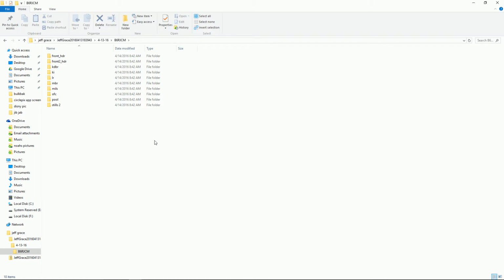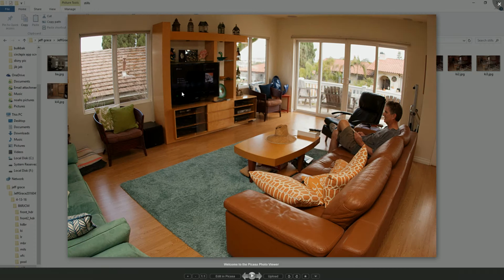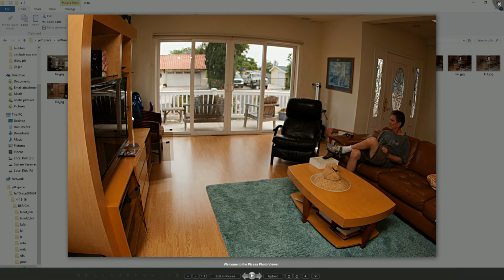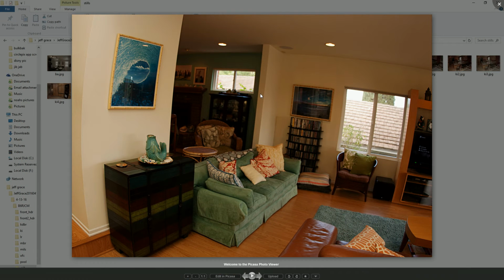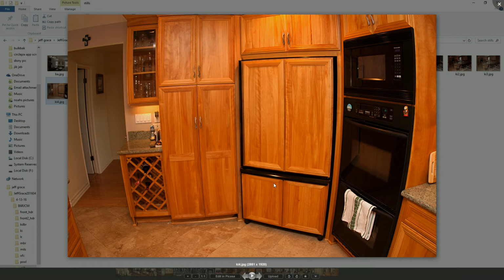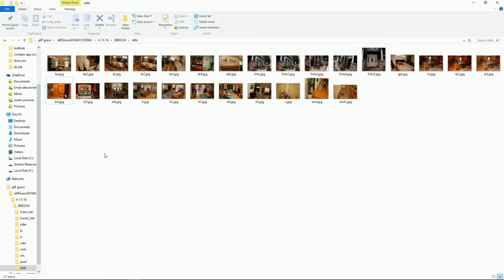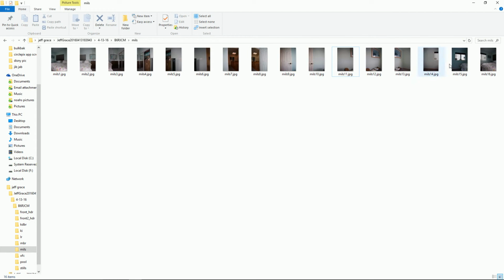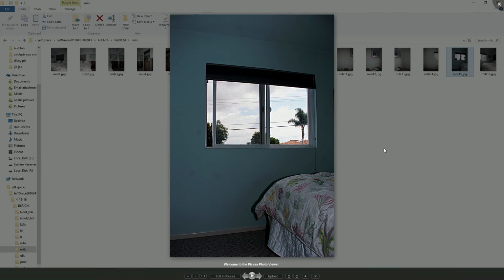Tutorial on proper shooting techniques and some uploading for Circlepix photographers